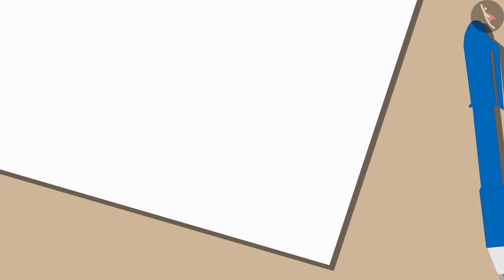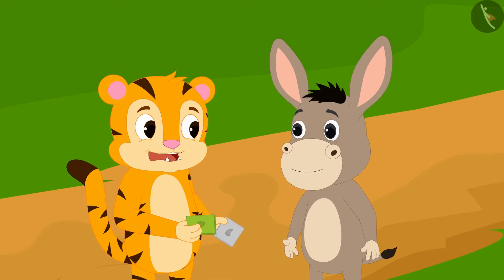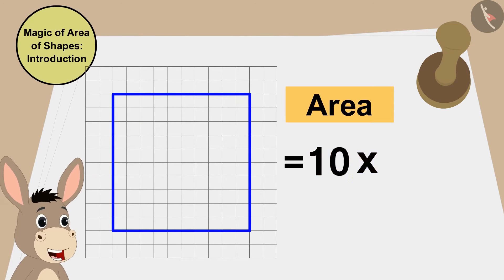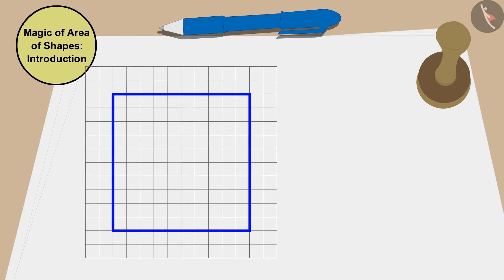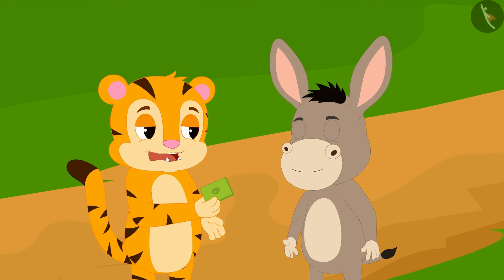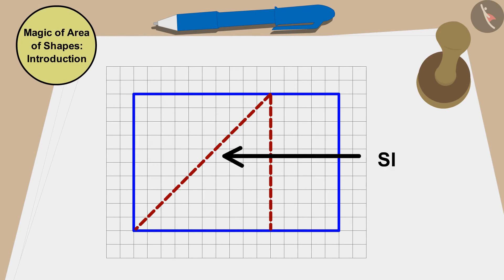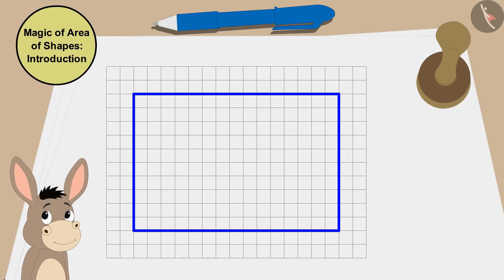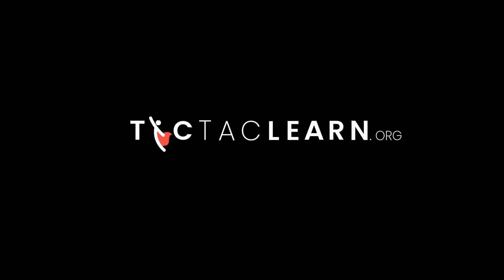Class 5 Maths Chapter 11 - "Area and its boundary" (Part 1) cbse ncert english medium